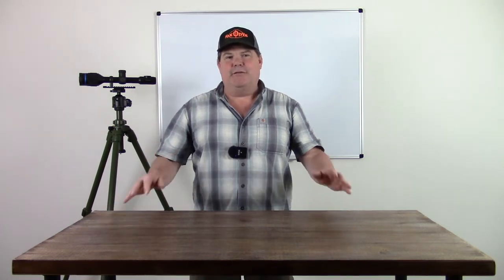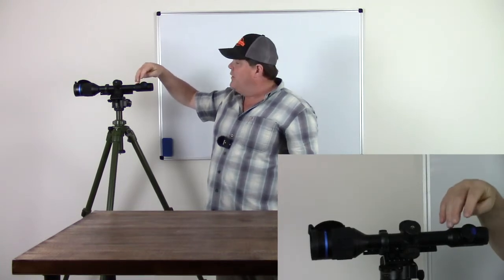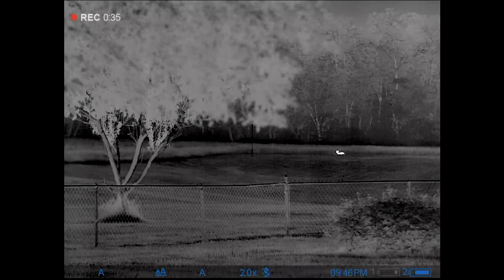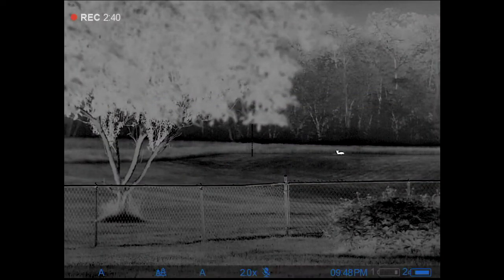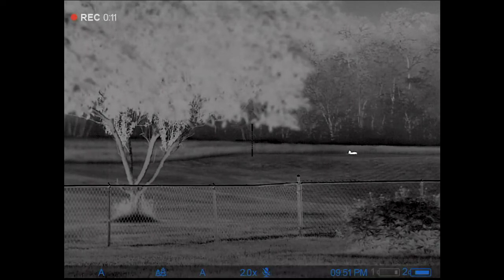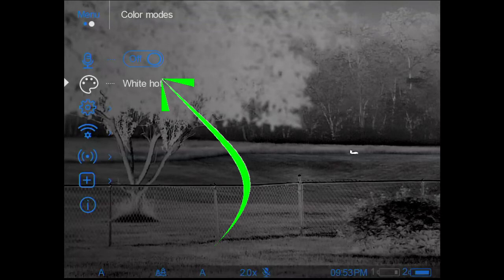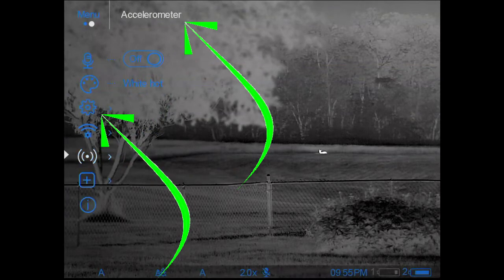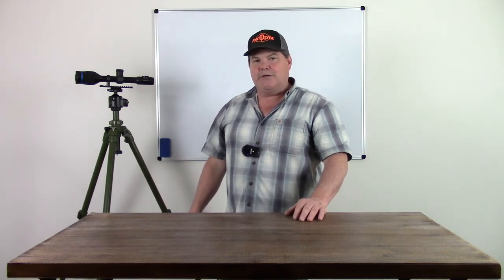Basic operation of the menu elements in Pulsar thermal devices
Tips on basic menu navigation and operation in Pulsar thermal devices.  Features operation instruction on Pulsar Thermion 2 XP50 however this will also be beneficial  to most Pulsar thermal device operation as they are all pretty similar to navigate.  1st in a series of basic operational videos.